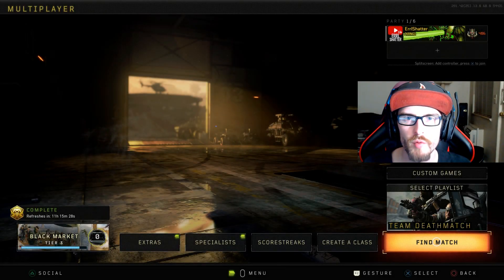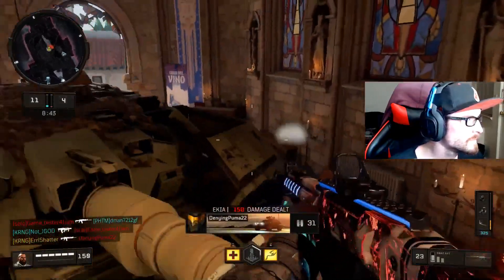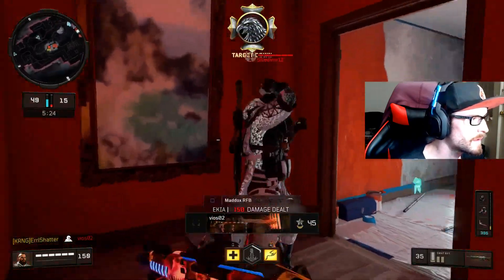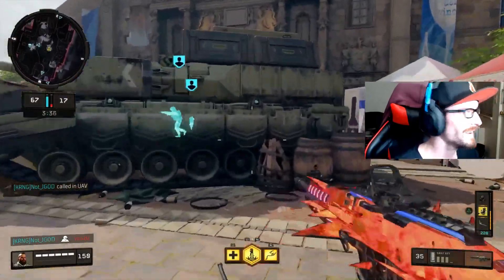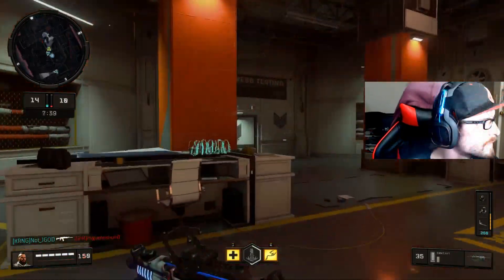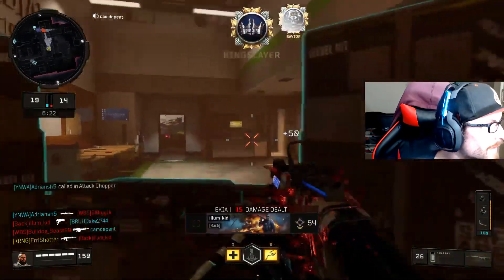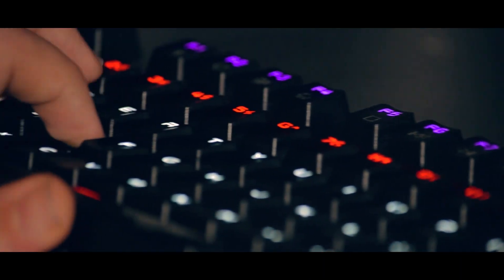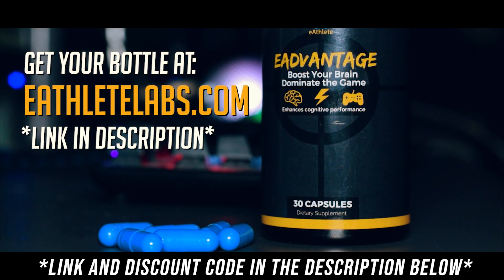Swat Best Class Still Destroys After Update 1.18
The Swat best class setup still destroys after update 1.18. The swat is one of my favorite DLC weapon in black ops 4 so far. The swat is a better version of the ICR in my opinion and in some situations be more effective. The swat does have fairly low recoil making it a weapon even a average player can enjoy. if you enjoyed the video make sure to like and subscribe as it greatly helps the channel!

Do you want to dominate your competition?? Check out eAdvantage a health-supplement that’s designed to boost your brain function it gives you the energy your looking for while keeping you alert and focused. the best part there is no crash! code “ERRL” to get 10.5% off a bottle :D